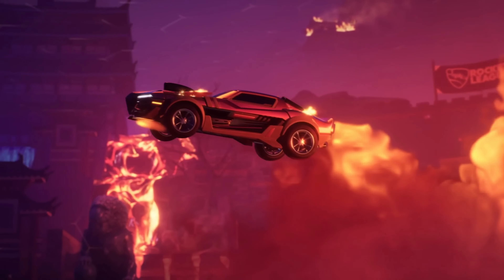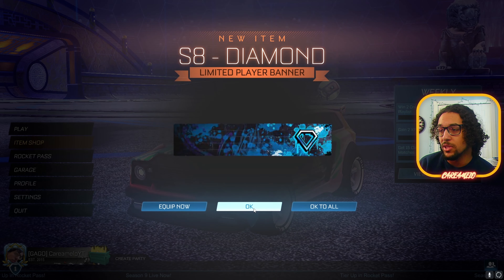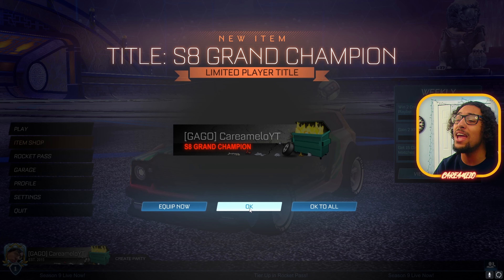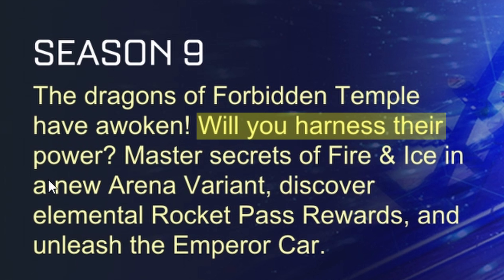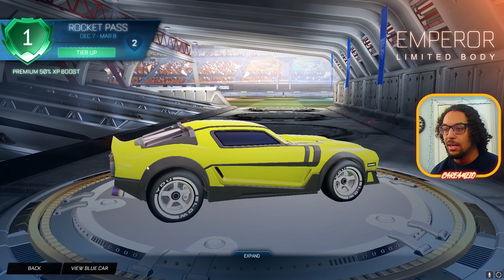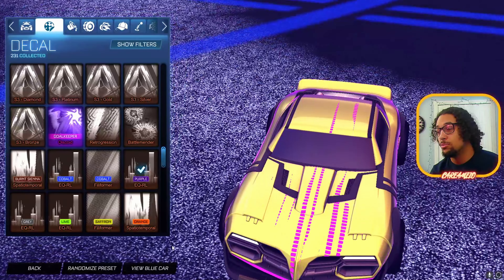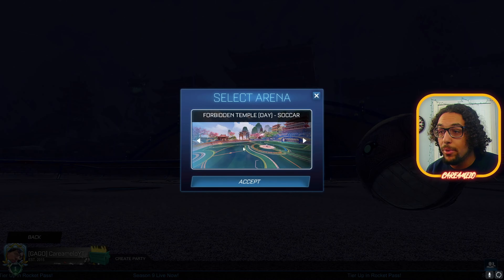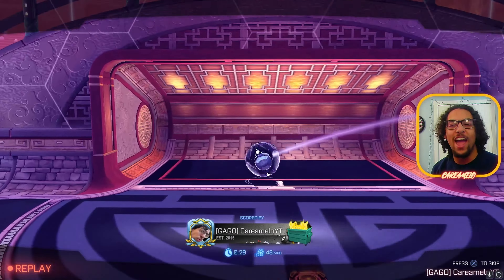*NEW* SEASON 9 IS ABSOLUTELY INSANE ROCKET LEAGUE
In this video we take a look at the season 8 rewards and the new season 9 rocket pass car, the emperor. Lastly we check out the new fire and ice map!

0:00 Intro
0:10 Season 8 Rewards
0:47 Season 9 Intro
1:02 Rocket Pass Car
1:41 Forbidden Temple (Fire & Ice) Map
2:01 Outro